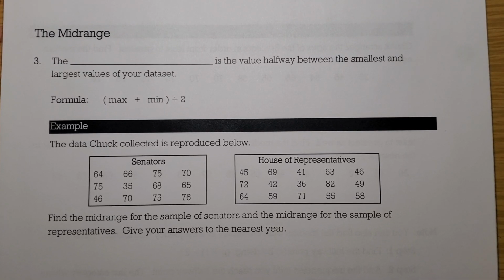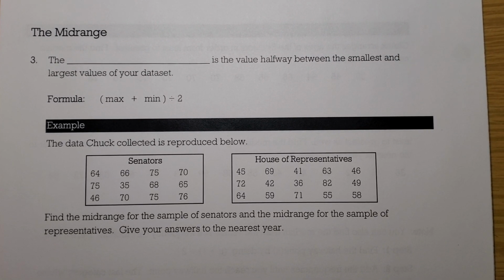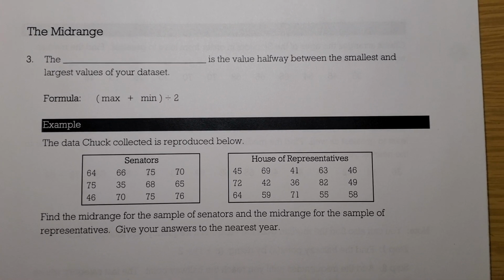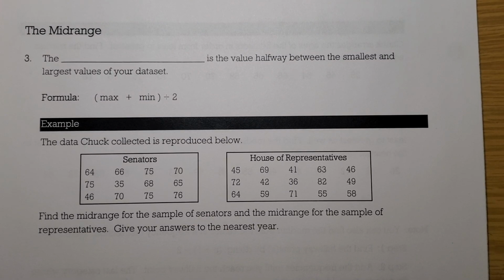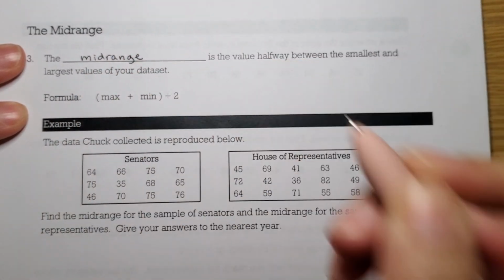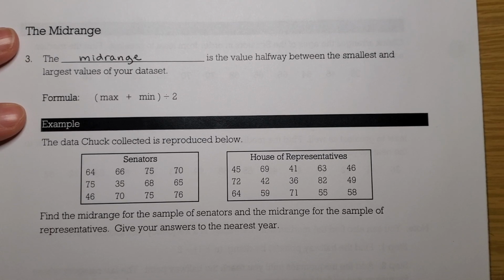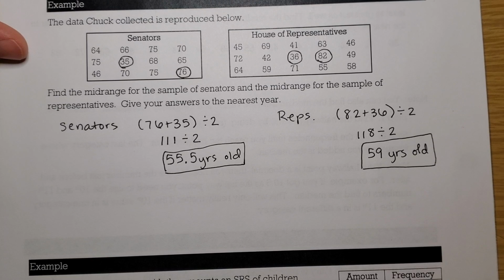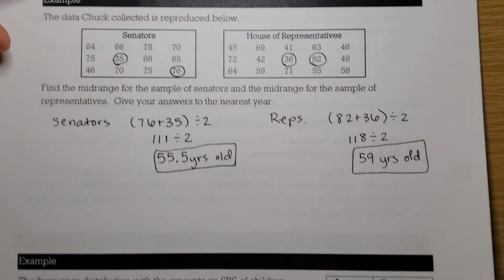Stats 1.10 Midrange